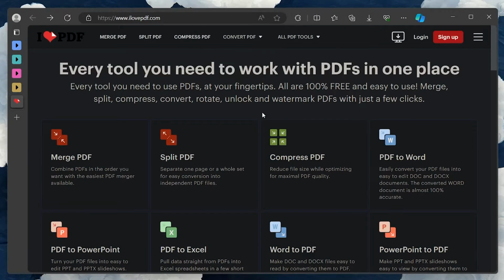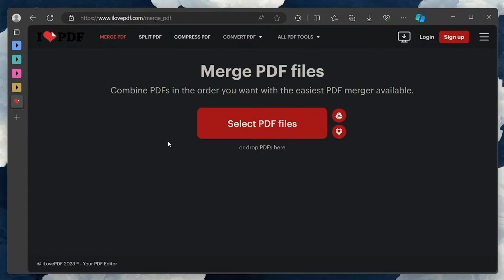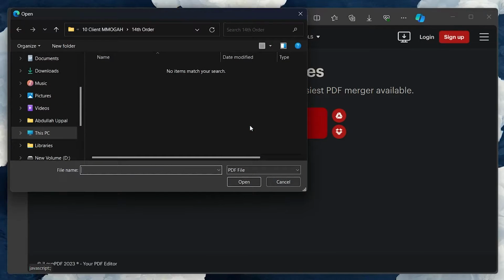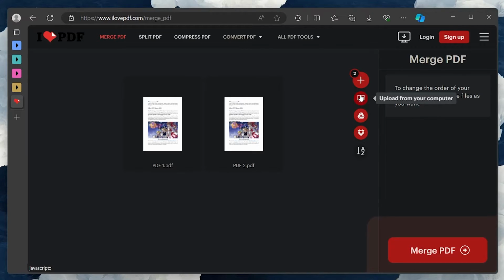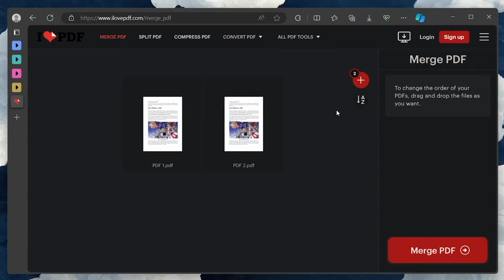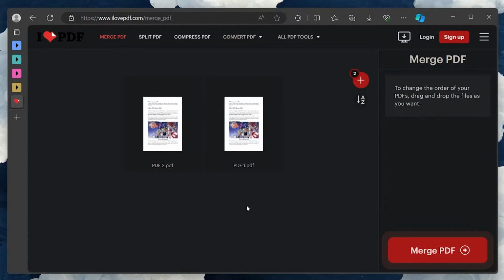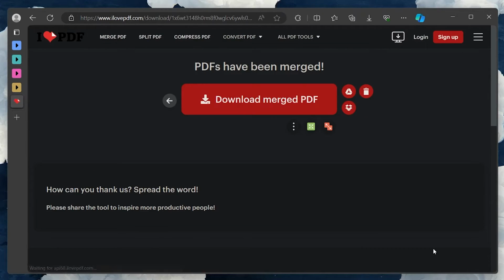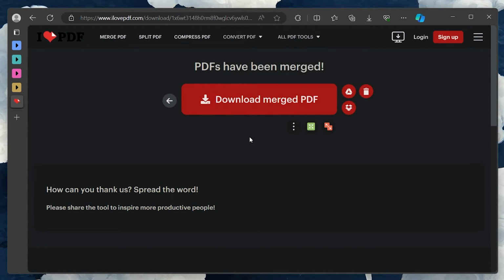How To Merge PDF Files Into One - Combine PDF Files Guide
A short tutorial on merging multiple PDF files into one.

Timestamps:
0:00 Introduction
0:20 Access PDF Tool
0:42 Select PDF Files
1:08 Rearrange Files
1:18 Merge PDF Files
1:28 Manual Download